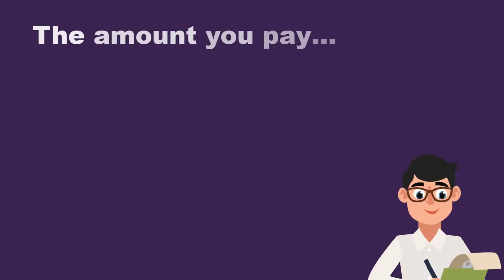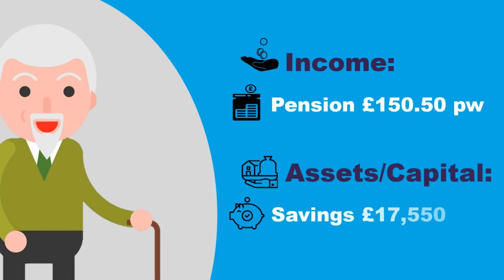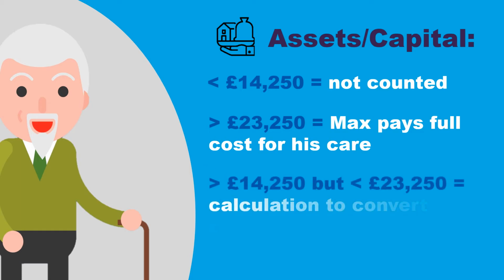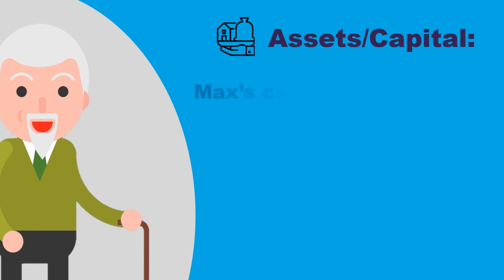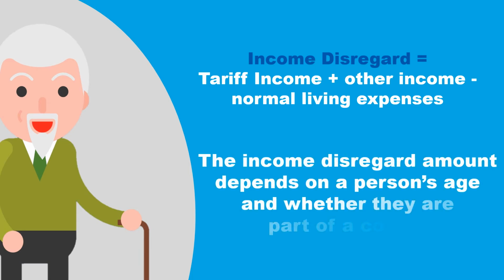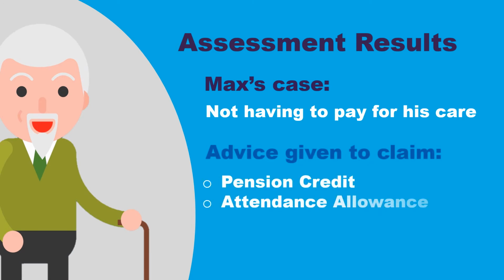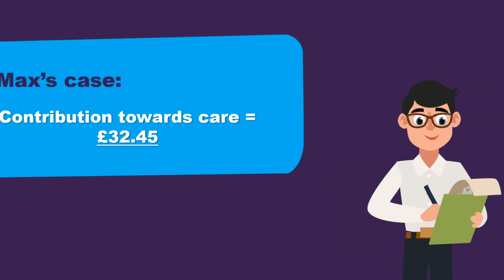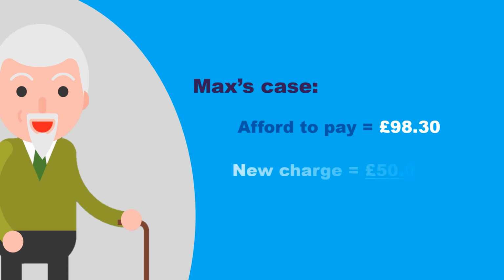Financial Assessment Final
Understanding the process for financial assessment in Adult Social Care.